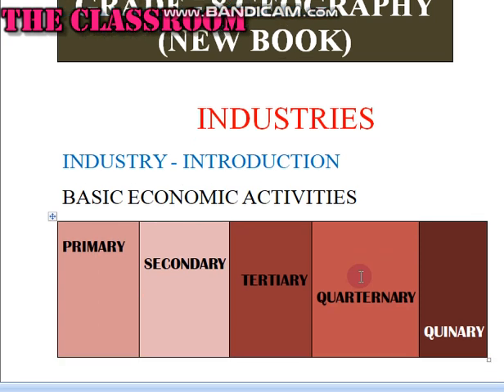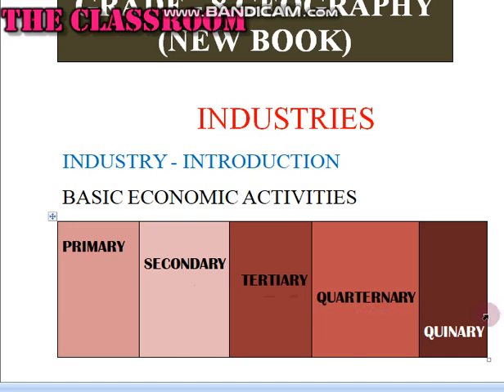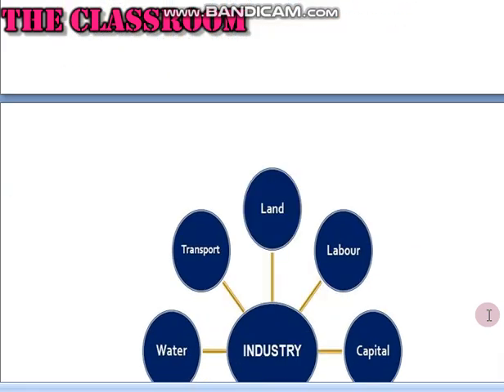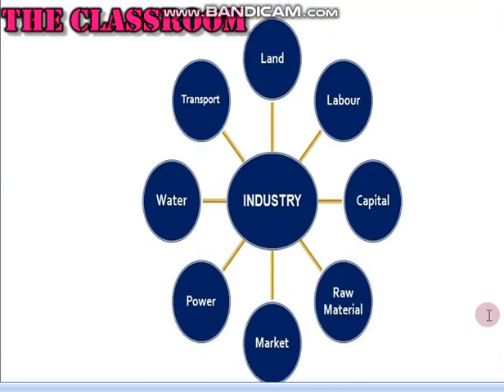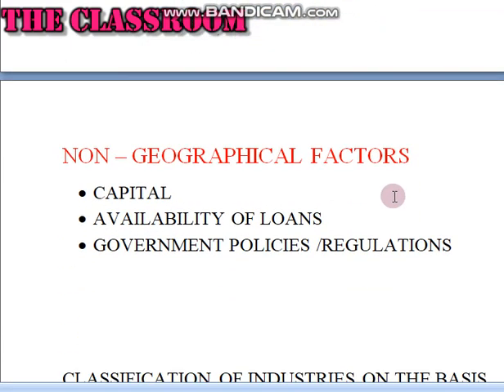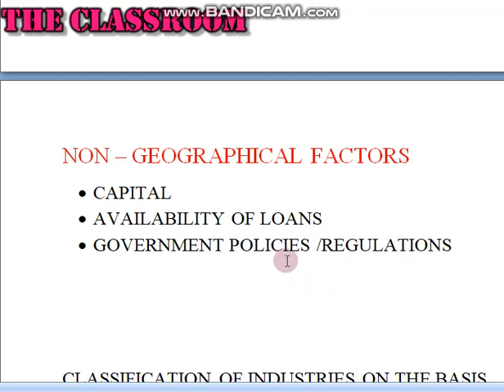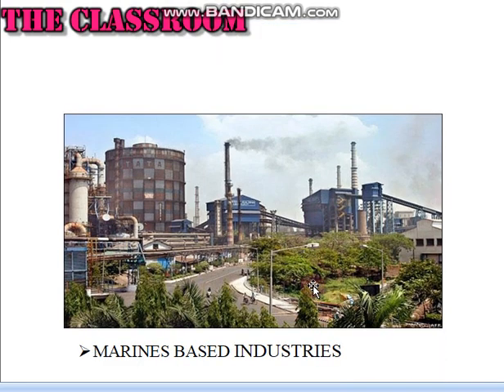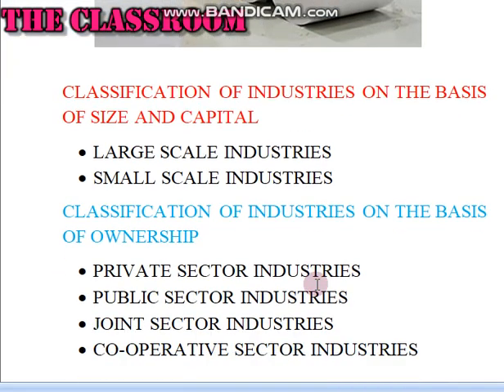Samacheer Kalvi Grade - 8 Unit - 6 (NEWBOOK) Industries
This the video about Samacheer Kalvi Grade - 8( NEWBOOK)
Unit - 6 Industries.